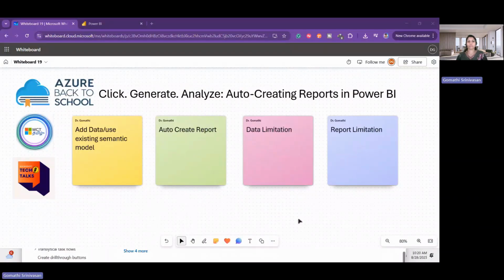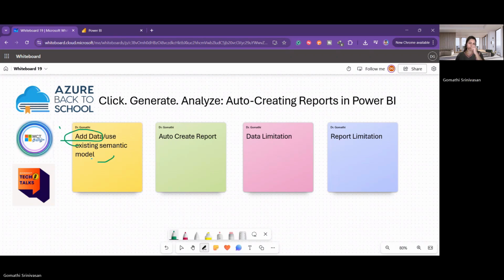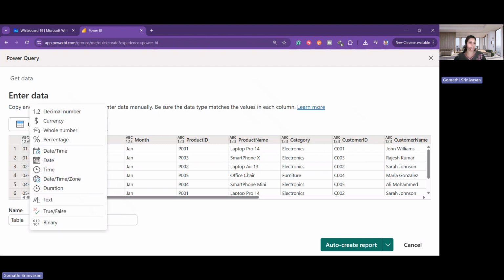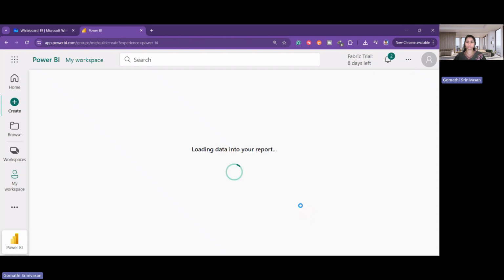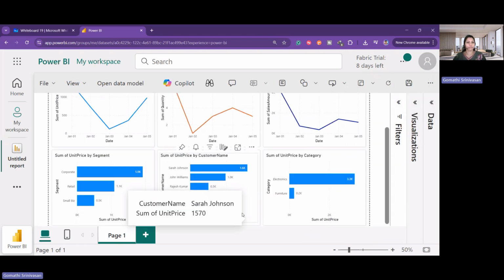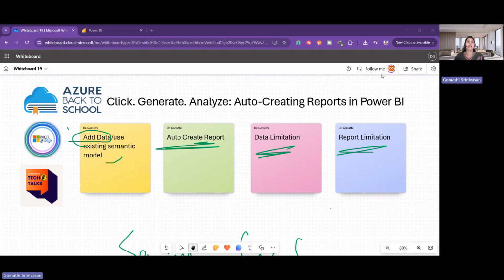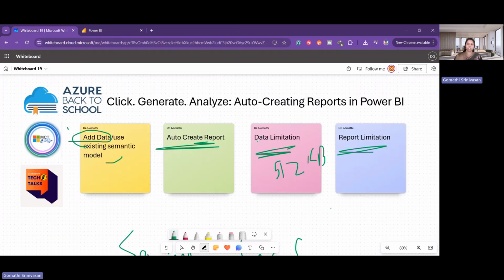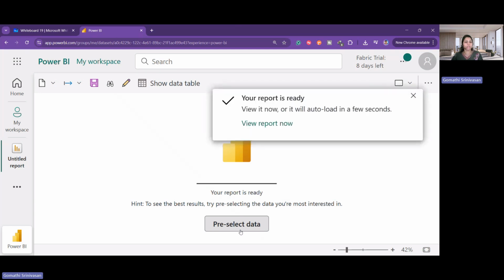Power BI Auto Report: Click Generate & Analyze in Power BI Service | Azure Back to School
Title: Power BI Auto Report: Click Generate & Analyze in Power BI Service | Azure Back to School

Description: Unlock the power of Power BI Service with the Click Generate & Analyze feature! 🚀
In this Azure Back to School edition, you’ll learn how to auto-create reports in Power BI Service without complex setups. This session walks through:

What Click Generate & Analyze does in Power BI

How to instantly auto-generate reports from your datasets

Tips to customize and analyze data faster

Whether you’re new to Power BI or looking to speed up your reporting process, this video will help you make the most of Microsoft Power BI Service.

Happy learning